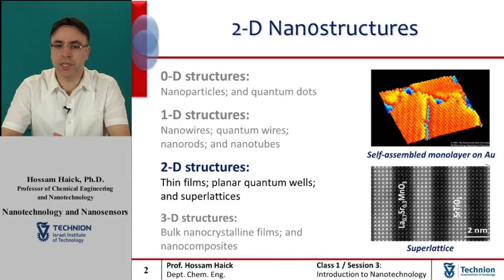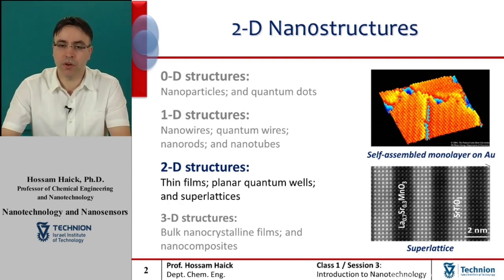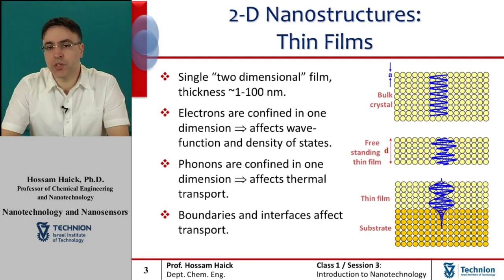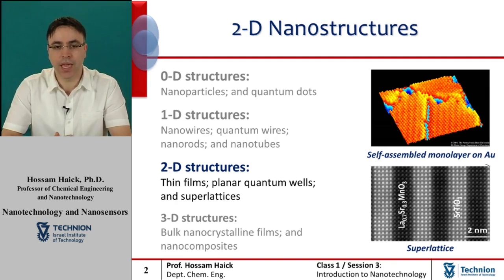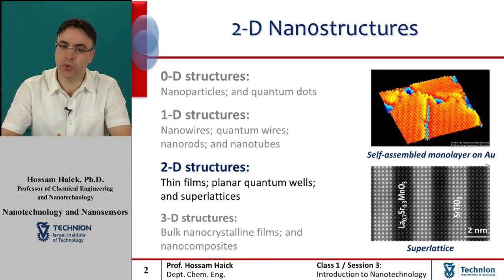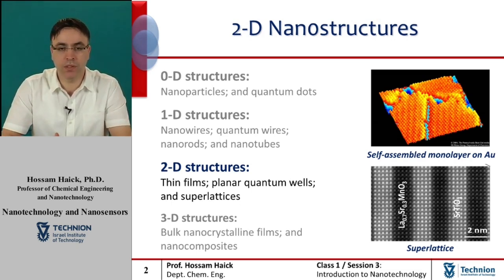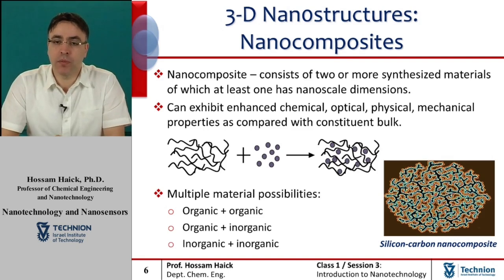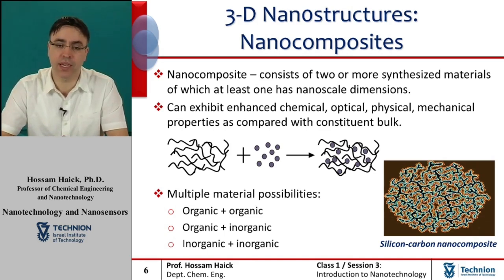What is the Nanostructures & how it is related to Two Dimension (2D) and Three Dimension (3D)